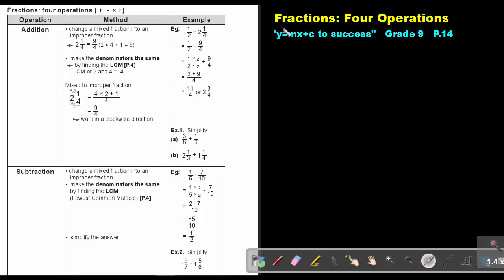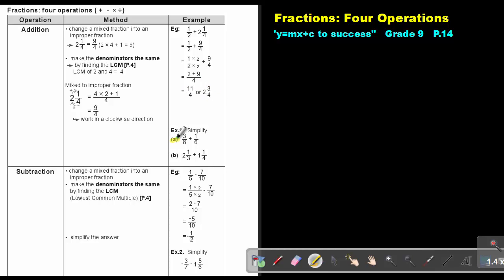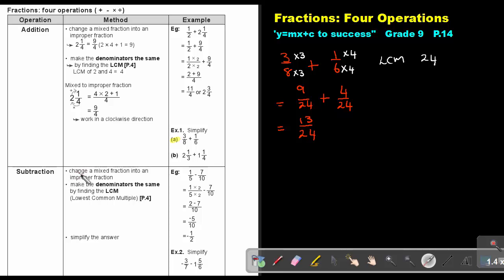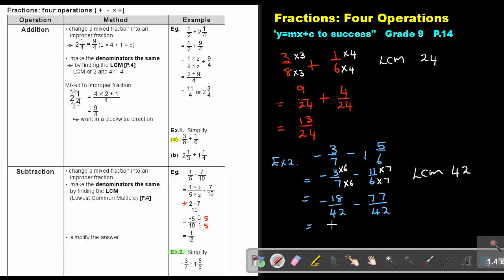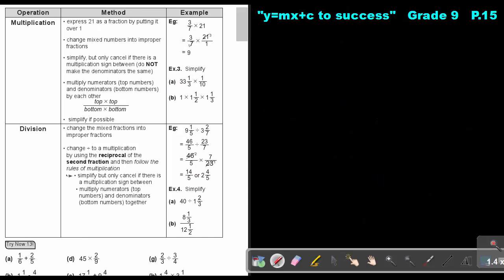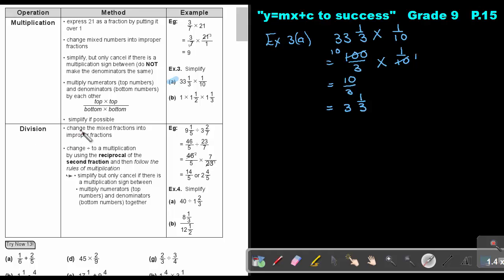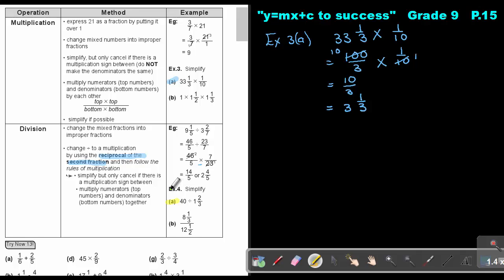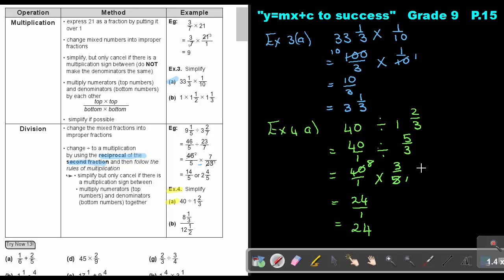1.11 Fractions - Four Operations - Chapter 1 - part 11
Fractions -  Four Operations. This can be found in the Namibian grade 9 mathematics textbook "Y=mx+c to Success".